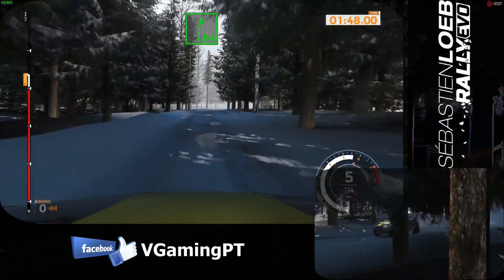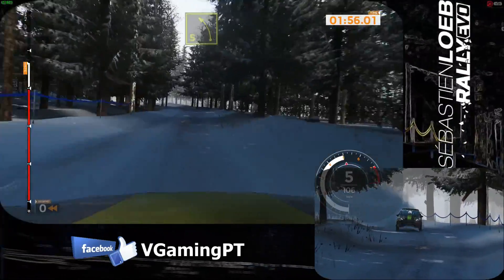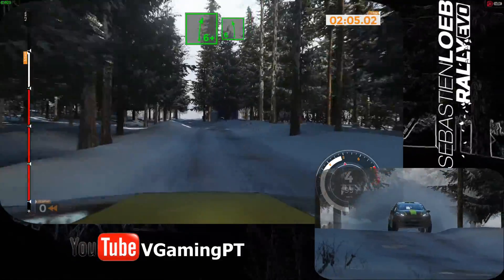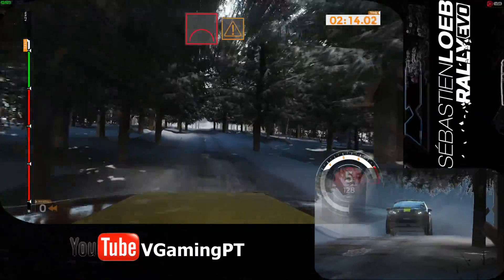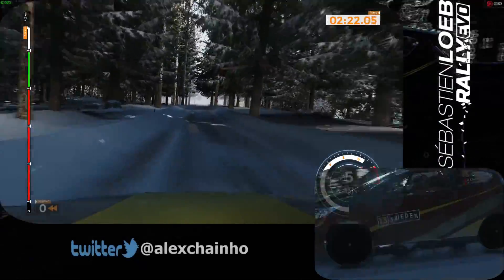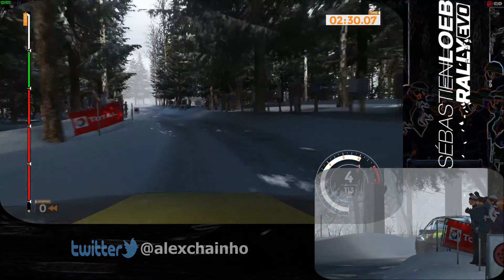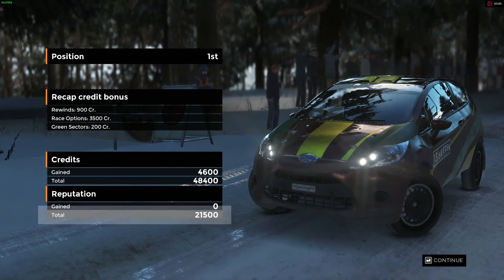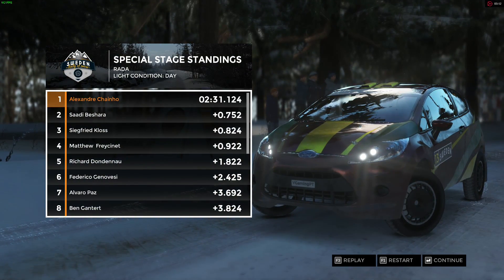Sébastien Loeb Rally Evo - Rada - Ford Fiesta R2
Sweden Rally of Snow
Stage: Rada
Car: 2013 Ford Fiesta R2

PC Specs:
MSI 990FXA-GD65
AMD FX-8350
Sapphire Nitro+ Radeon RX480 4gb
2x4 GB Kingston Fury DDR3
Logitech DFGT